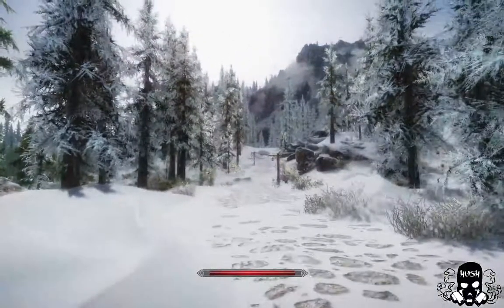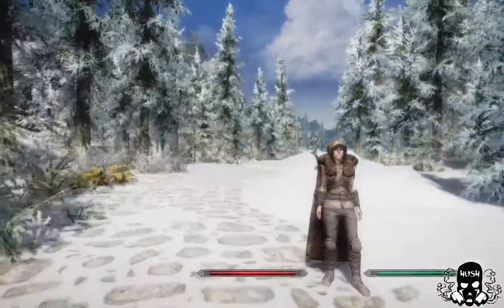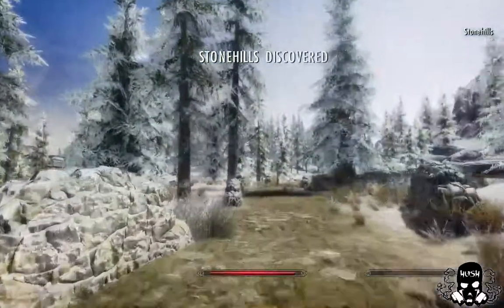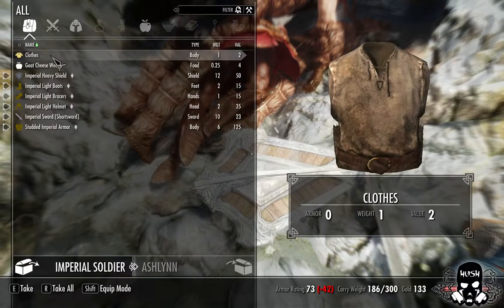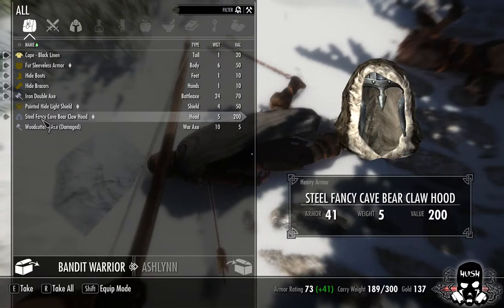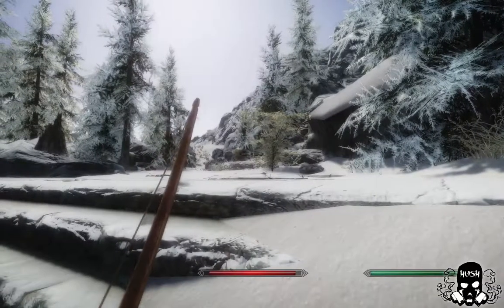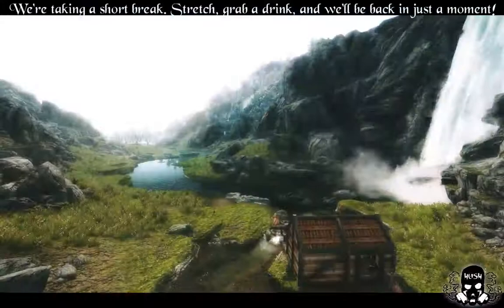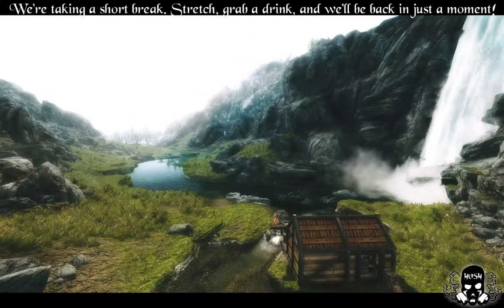[Skyvival] Episode #3 (Part 2 of 6)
Skyvival is my own personal brand of gritty, realistic, life-on-the-edge, survival-mode Skyrim!

Ashlynn is a female Nord, raised as a hunter in the wilds of Skyrim by her father, after her mother died in childbirth.

Now, alone in the wild, she needs time to hone her skills, until she is powerful enough to exact her revenge on the Necromantic sect that took her father from her!

Come join the journey, and play your part in the story!